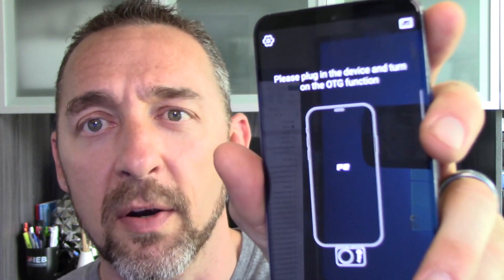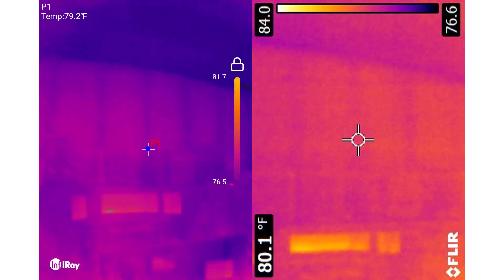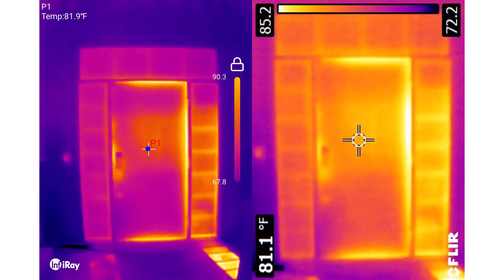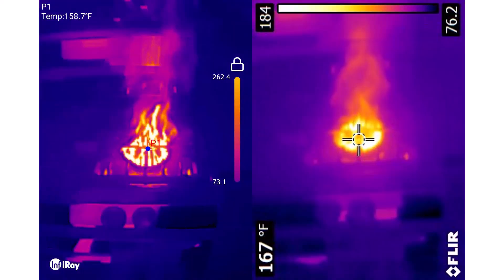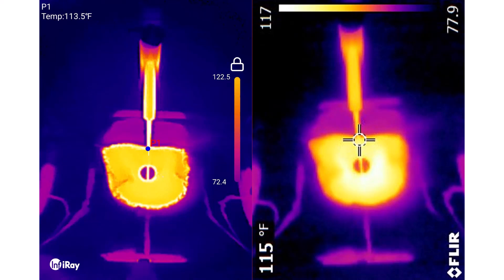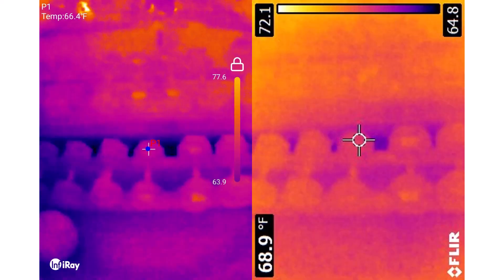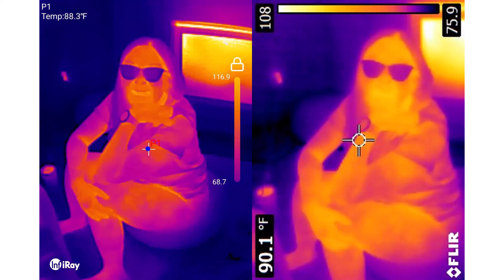InfiRay P2 Pro Thermal Camera Review